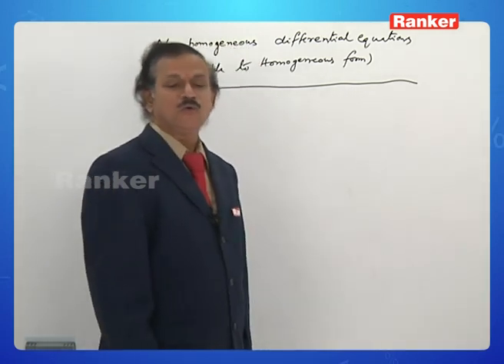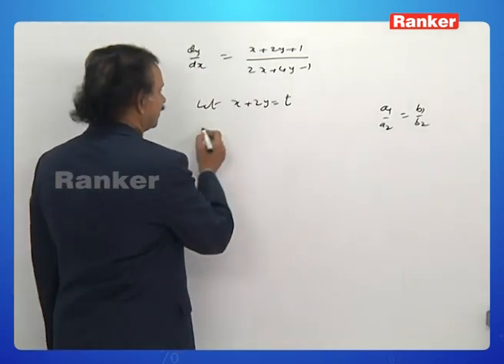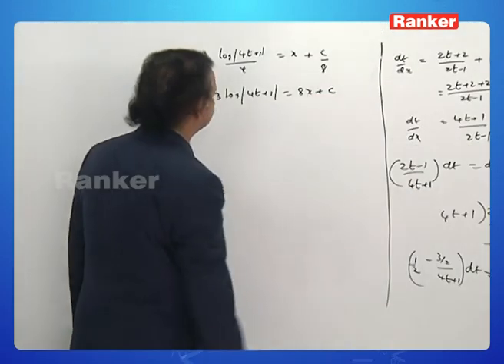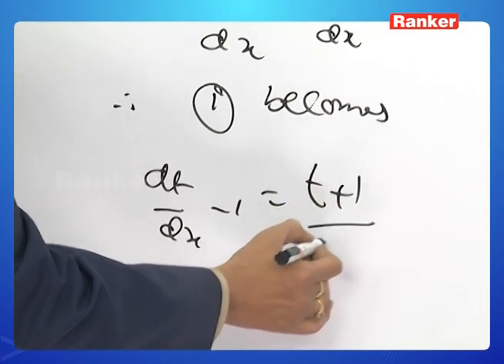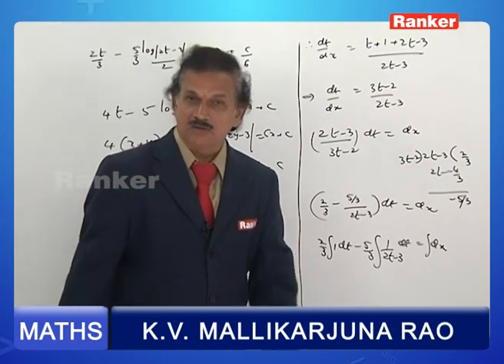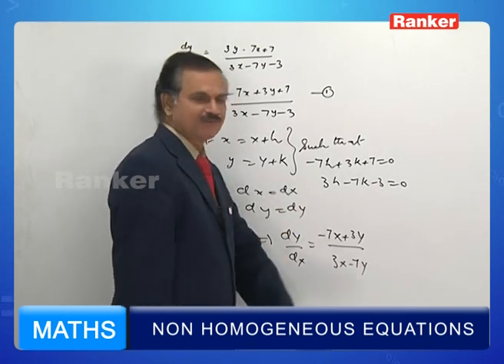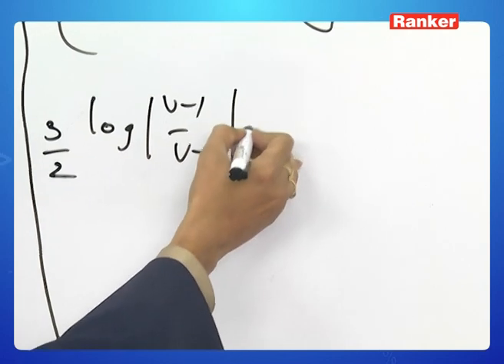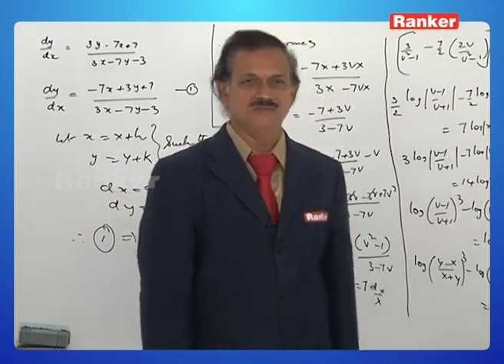Calculus, Mathematics by K.V.Mallikarjuna Rao sir | NON-HOMOGENEOUS EQUATIONS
In this video Rank of a DIFFERENTIAL EQUATIONS (NON-HOMOGENEOUS EQUATIONS) related to mathematics is explained by K.V.Mallikarjuna Rao sir which are best videos for the preparation.

Rankers Learning
Street No:12, Himayath Nagar,
Hyderabad - 500029